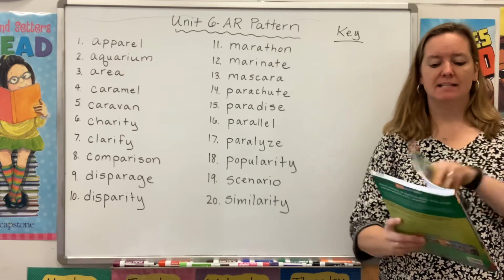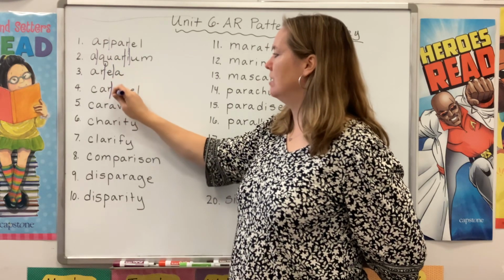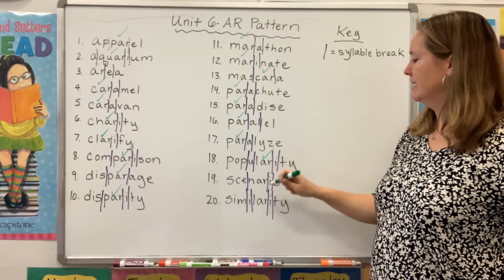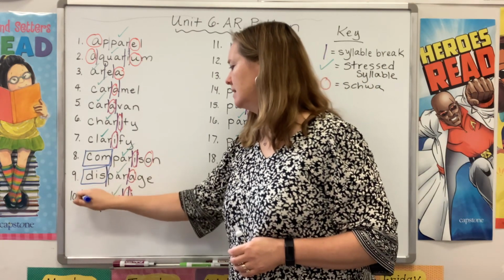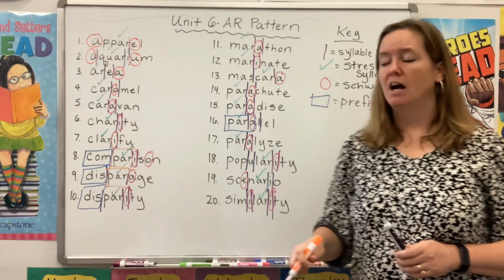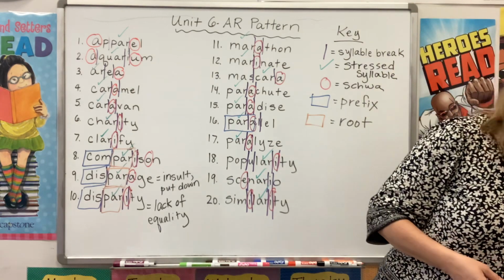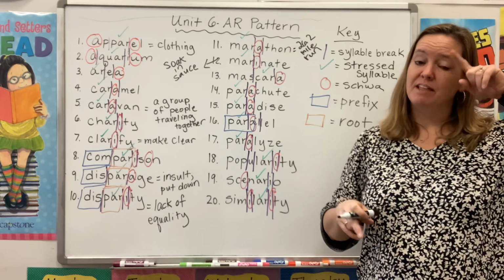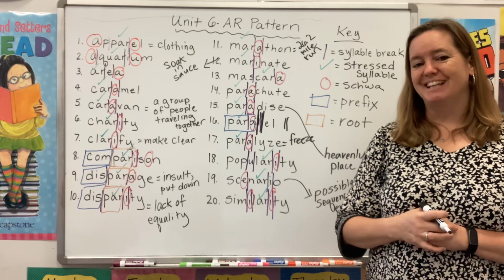180 Days of Spelling and Word Study: Grade 6, Unit 6 (AR Pattern)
This week's focus is multisyllabic words that contain a stressed AR syllable. In each word, AR makes an /AIR/ sound. Many of the unstressed syllables in these words contain a schwa sound, which is represented by A, E, I, O, U. The Latin root PAR and the prefix PARA are introduced.